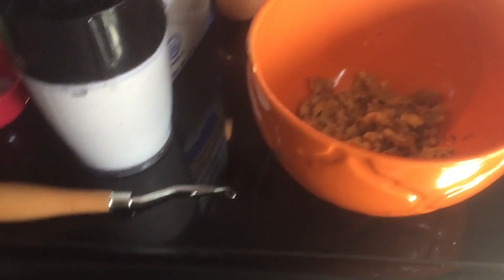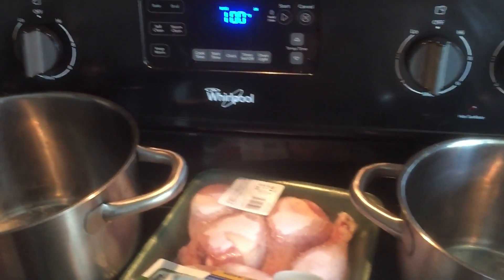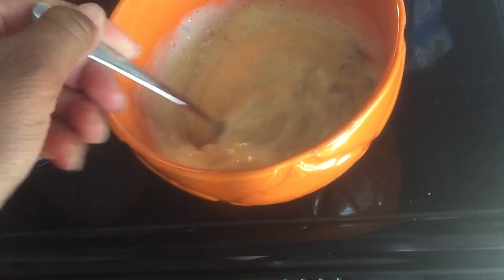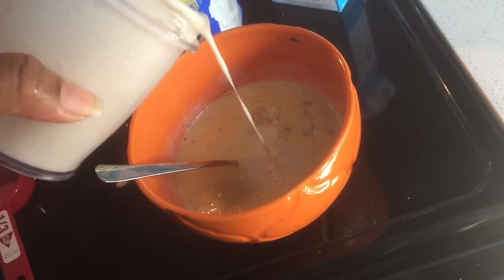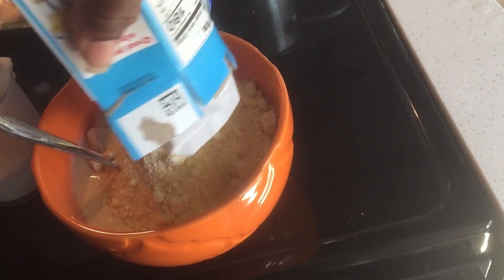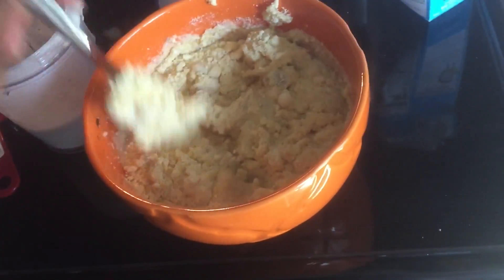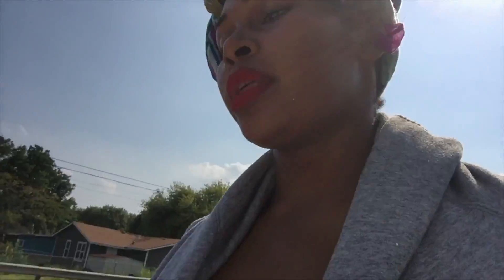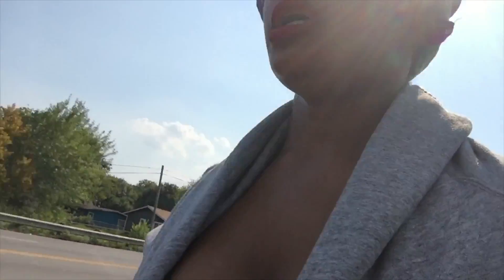IM SEW -IN!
FAQS-im 24,5'8,pisces,not an sb anymore

VIDEO INFO
canon t5i with regular lens,vlogging is iphone
i movie to edit